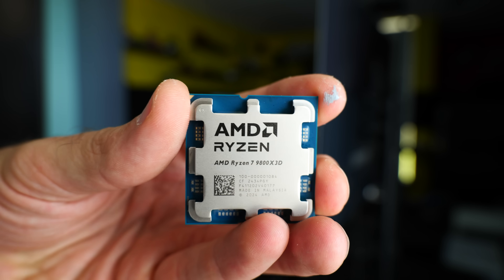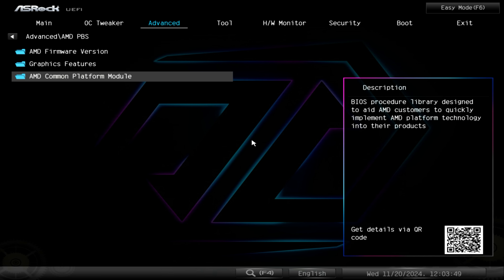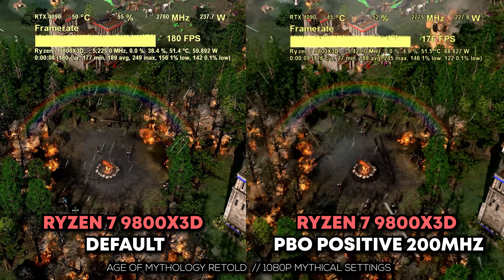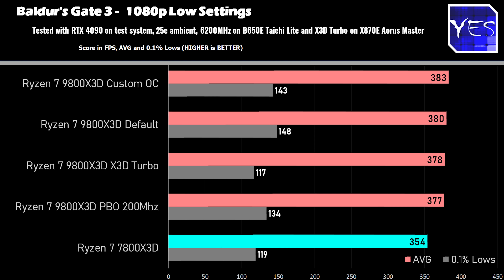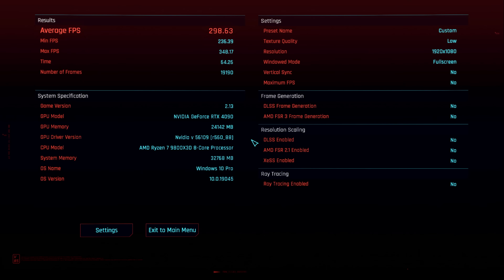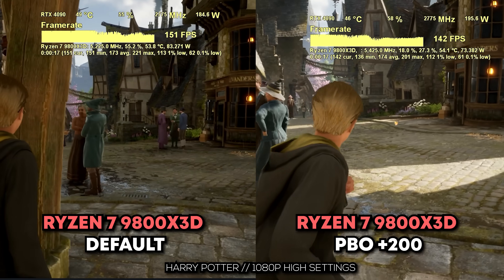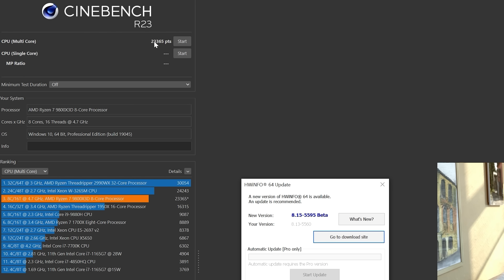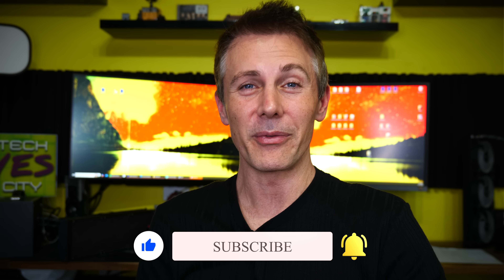Overclocking the Ryzen 7 9800X3D.... Is it worth your time?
AMD promised that the 9800X3D could be overclocked, and it's definitely a mixed bag, where you can see some even more incredible gains to just... flat... Though let's also talk about Cyberpunk 2077.

Chapters
00:00 The first X3D chip to be overclockable
01:30 2 different methods of overclocking, precision boost overdrive and manual clocks.
04:00 Age of mythology 5.6Ghz vs PBO vs 7800x3d.
06:03 Far Cry 6.
07:12 Cyberpunk and is the 9800x3d REALLY faster?
11:18 Gears 5 and Hogwarts Legacy.
11:56 Power Consumption and Cinebench R23 results.
13:48 Conclusion, who is overclocking for?